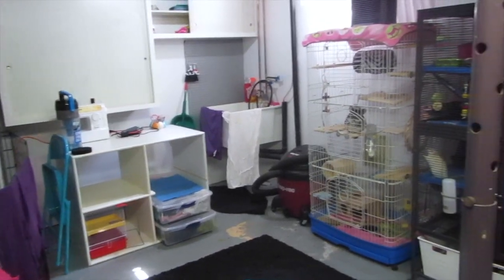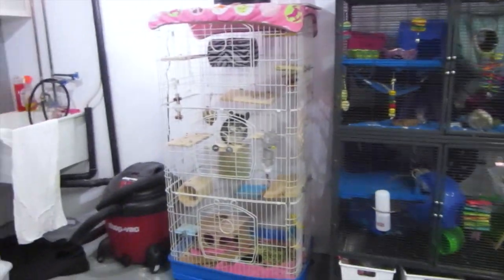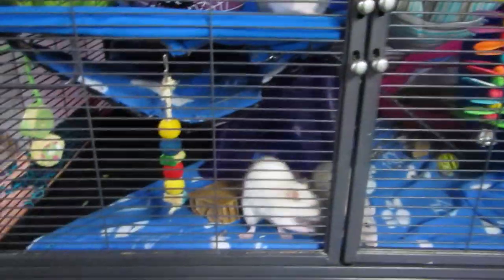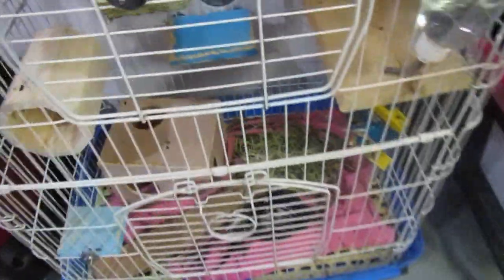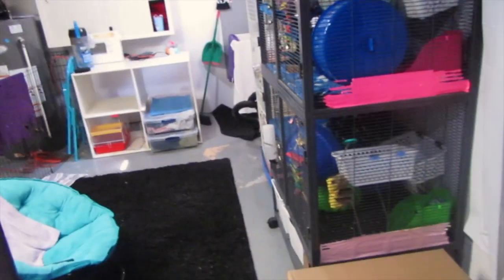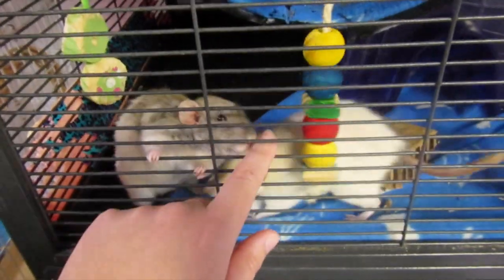Pet Room Update | Rats, Chinchilla & Rabbit